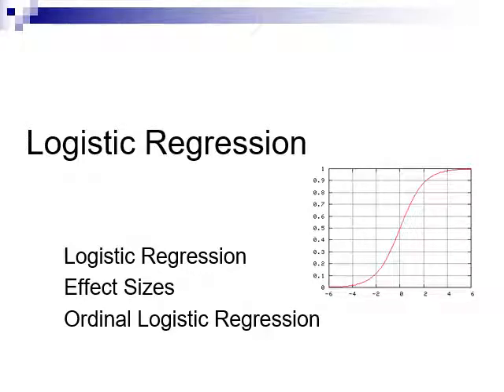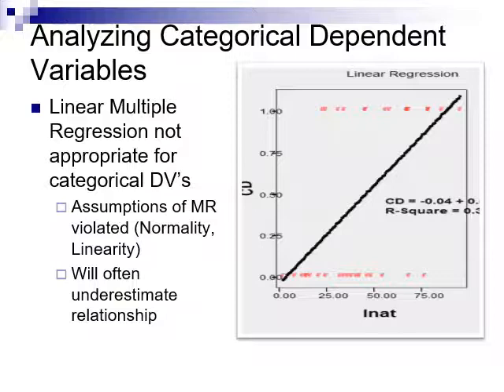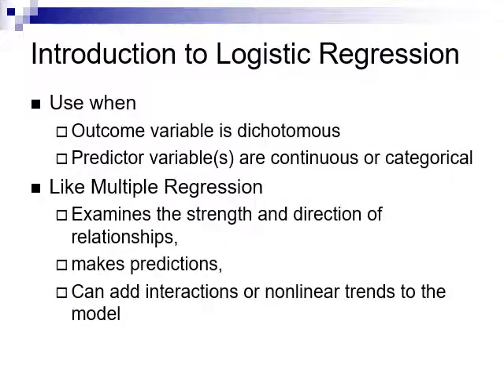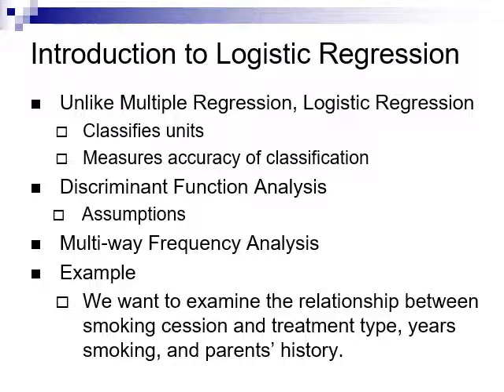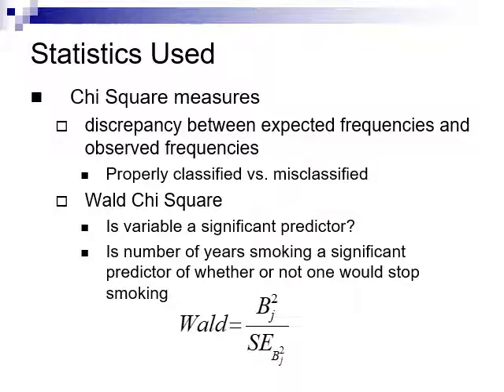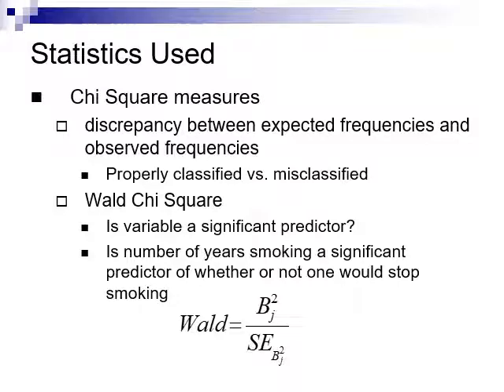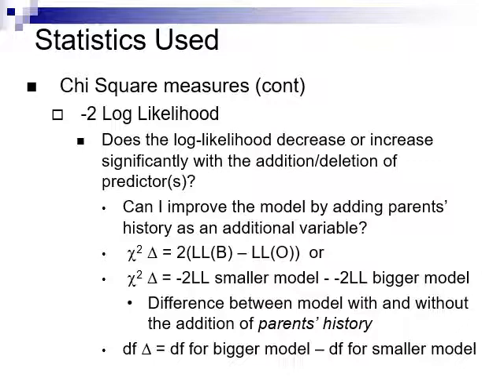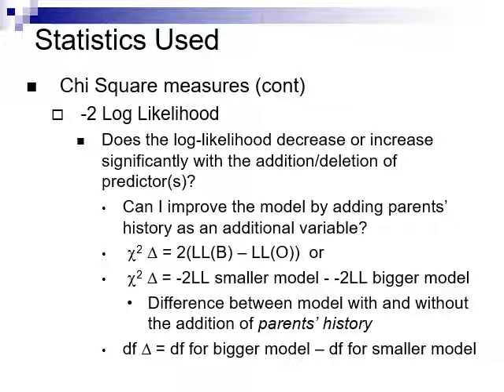Logistic Regression Audio 1